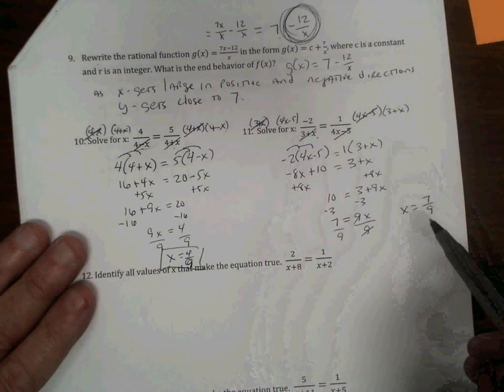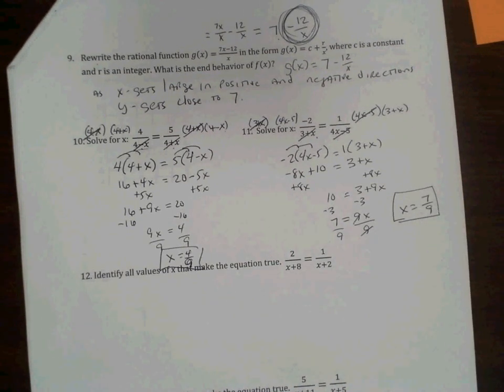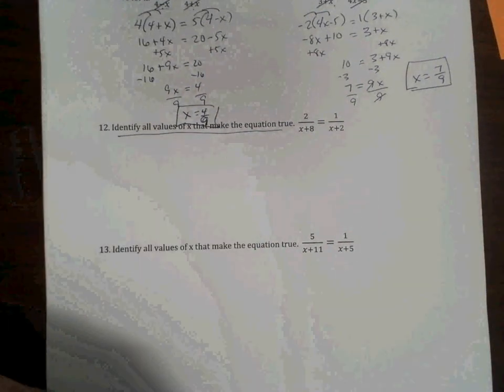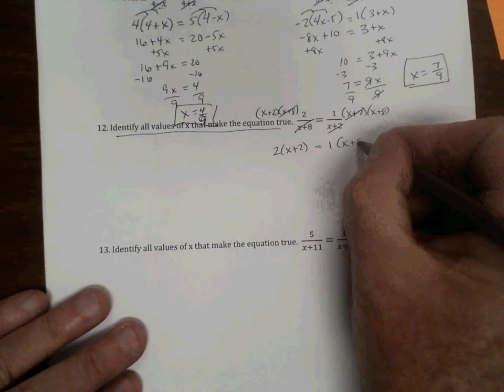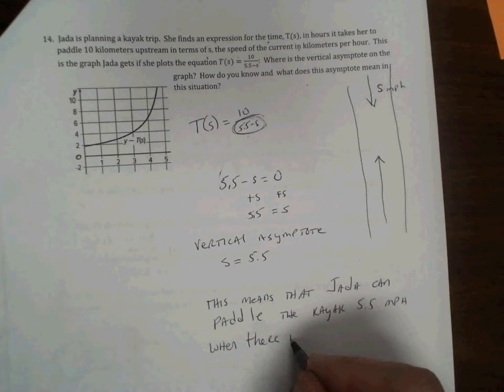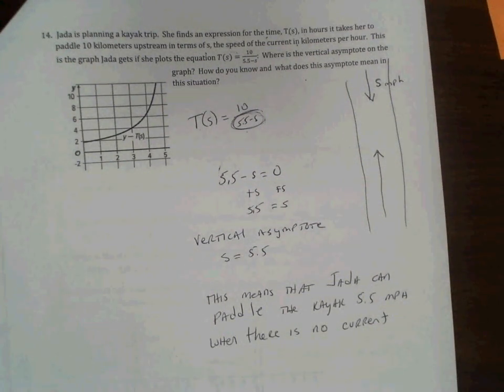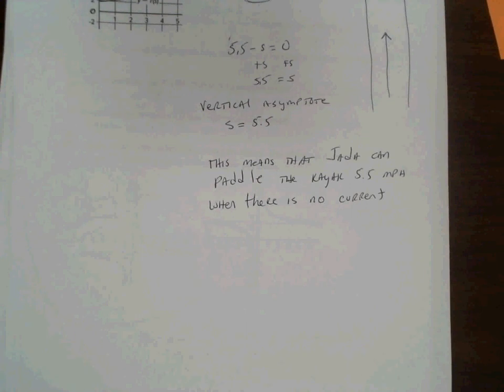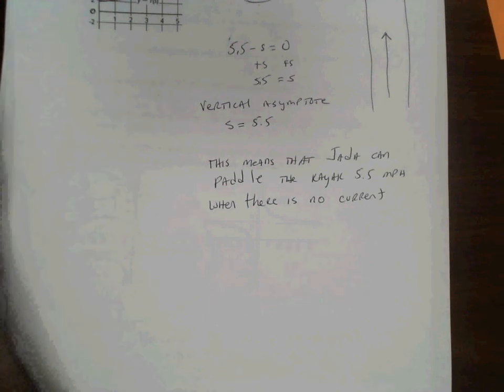Alg 2 Review 2B 3